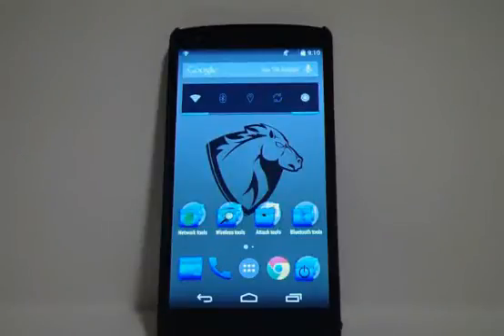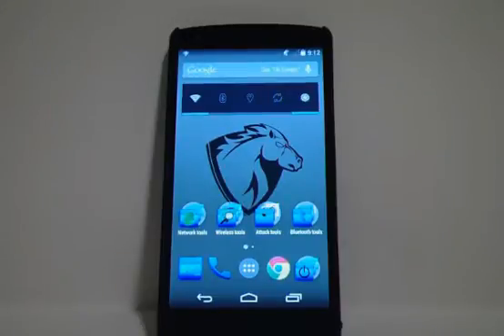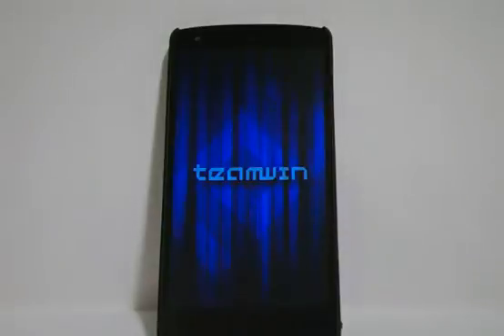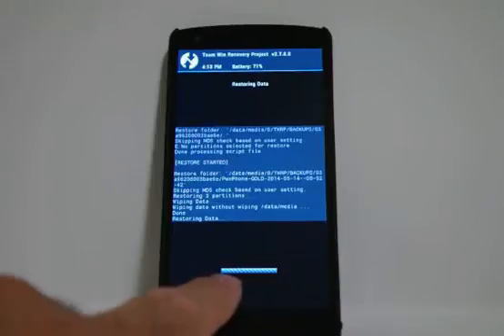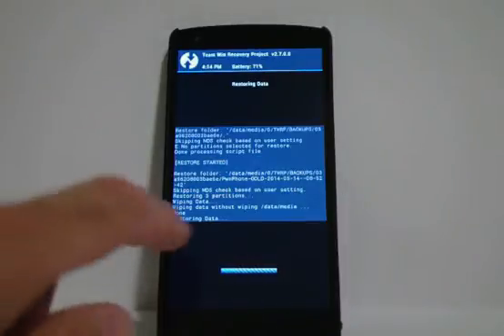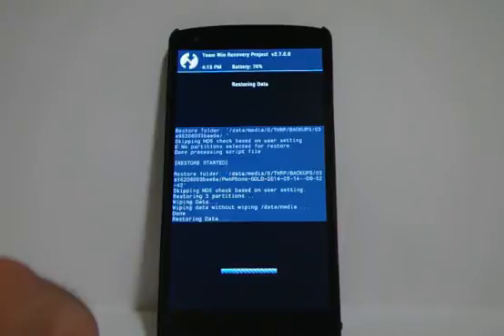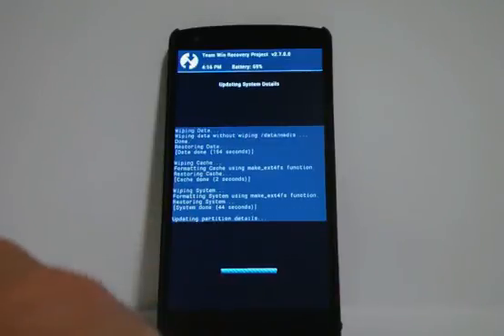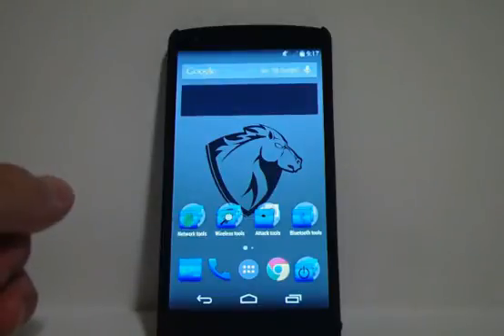How to Factory Reset Pwn Phone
How to factory reset your Pwn Phone.